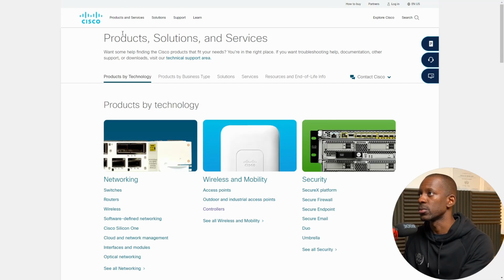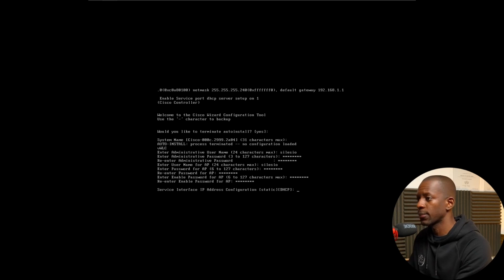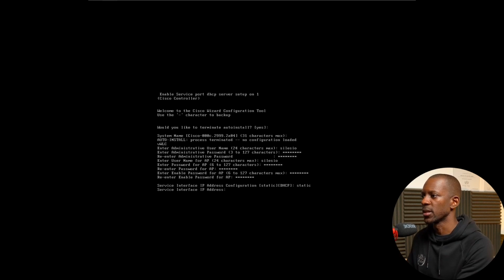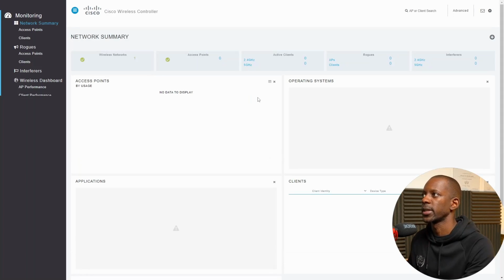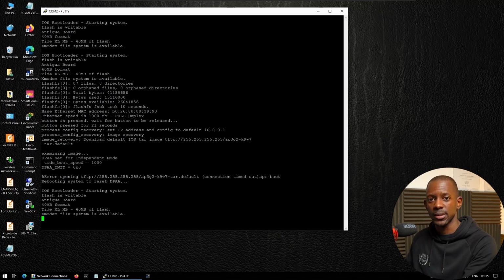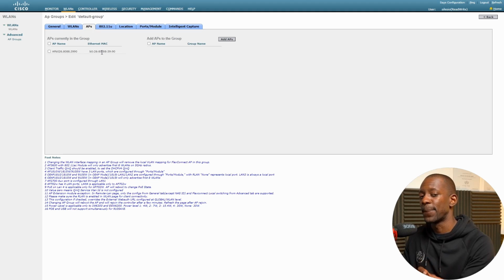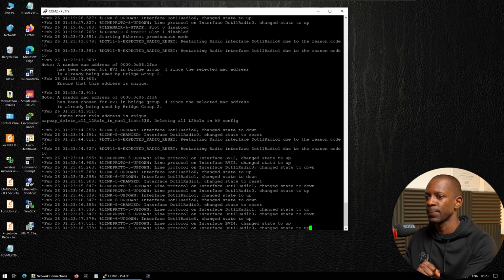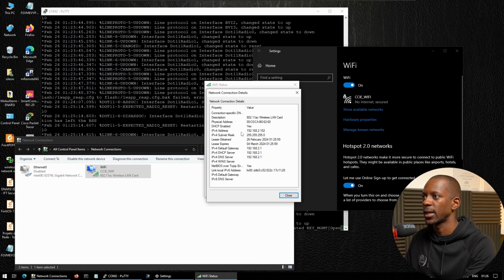Cisco Access Point to Controller | AP Joining With vWLC | Step By Step Configuration | CCNA | ENCOR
In this video, we're going to show you how to connect a Cisco Access Point (AP) with a virtual Wireless Controller. We'll walk you through the simple steps of connecting the Access Point to the controller, no matter if you're a begginer, a network engineer, or just curious about how things work.